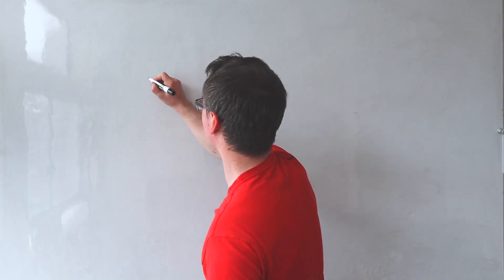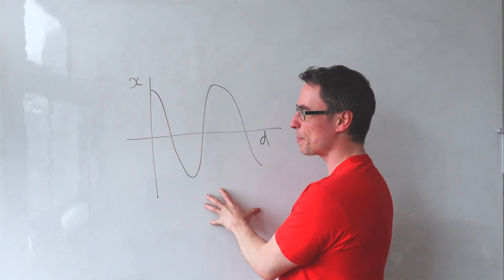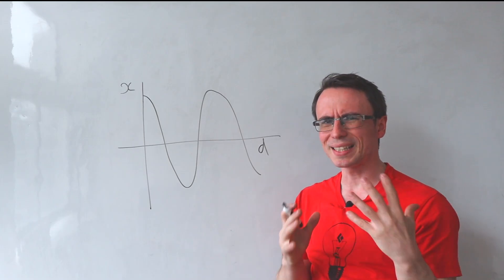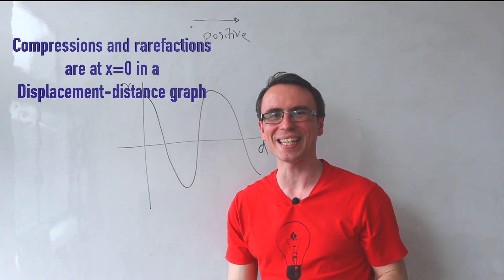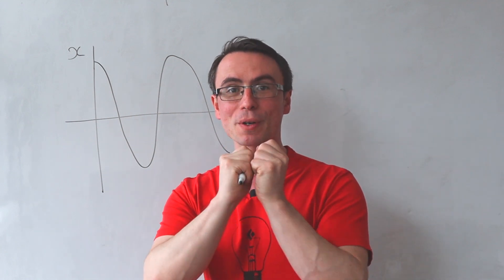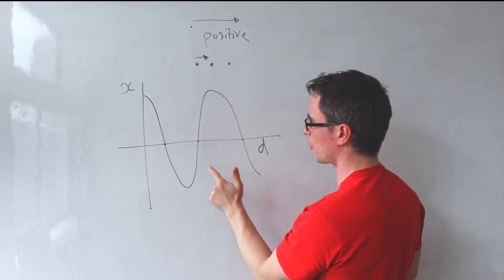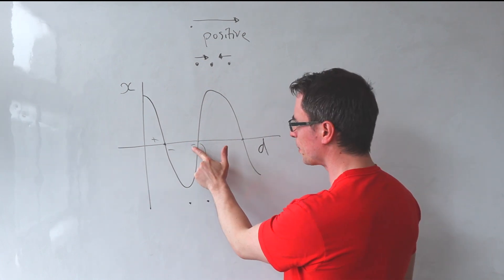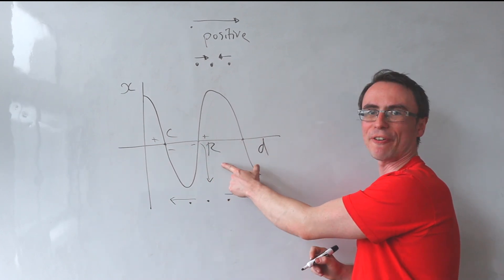Longitudinal Waves Displacement Distance Graphs in Physics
Here is a tricky concept for revision in A Level Physics - longitudinal waves. Compressions and rarefactions on a displacement-distance graph can be tricky to identify. This video teaches you how to find them in a displacement - distance graph.

The direction of motion of a wave allows you to find compressions and rarefactions.

This video is suitable for AQA Physics, OCR Physics A and B, Edexcel, CIE and similar courses such as AP Physics and IB Physics and also for AS Physics for all exam boards.

Very useful for all 3 papers including Paper 1, Paper 2 and Paper 3.